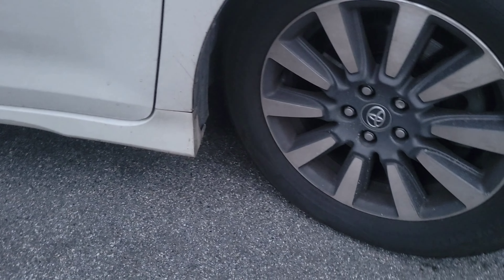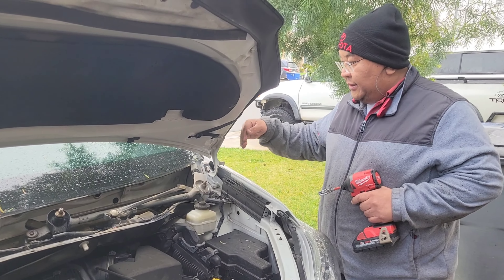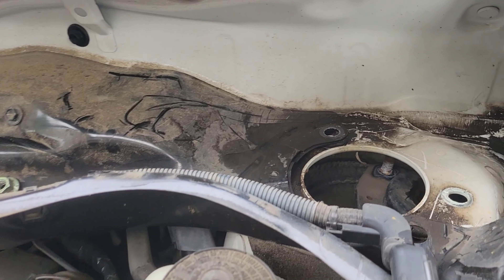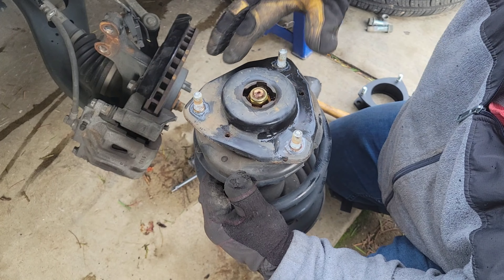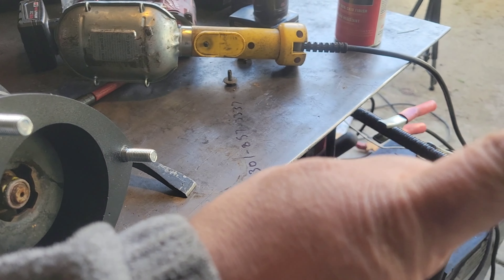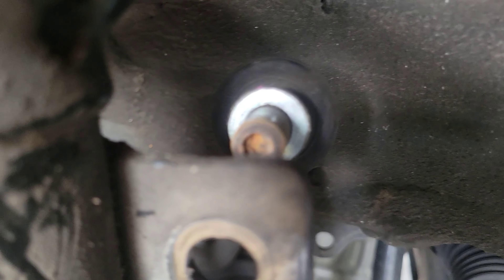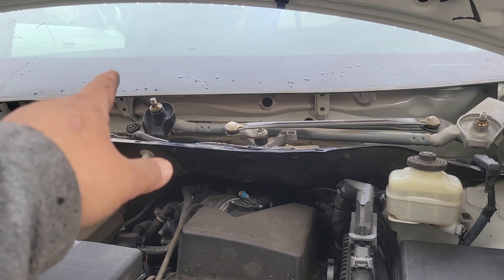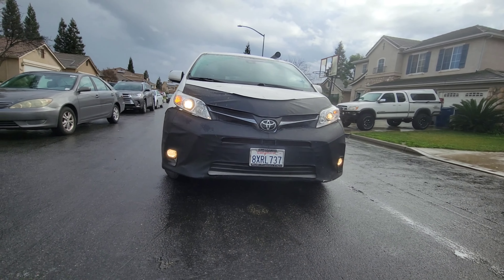Toyota Sienna Traxda 2 Inch Leveling Kit pt2